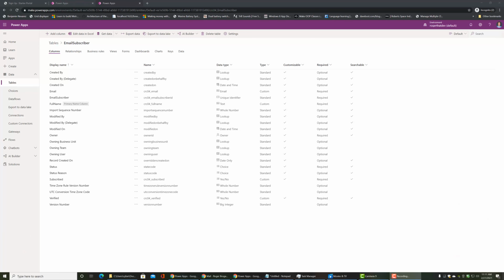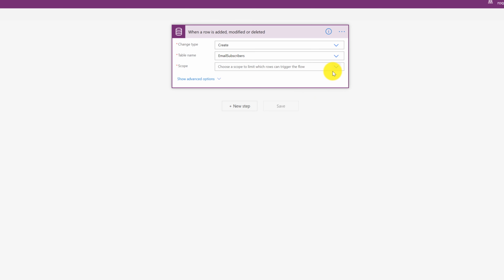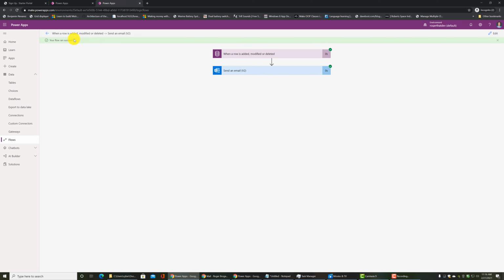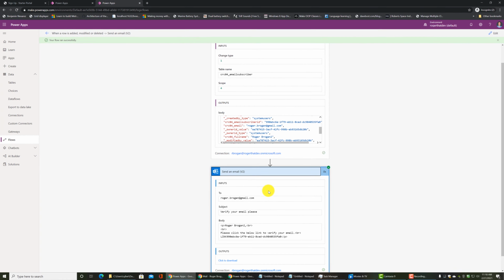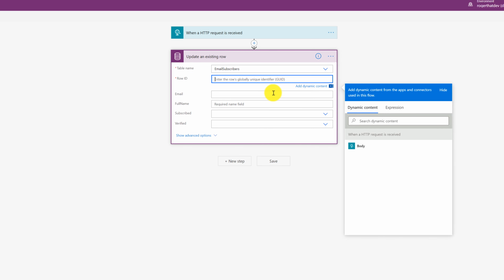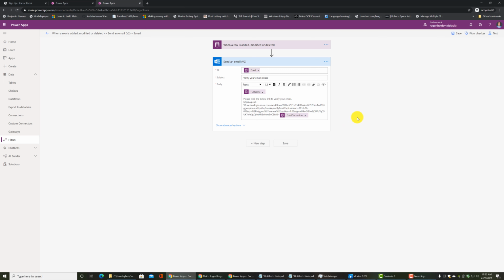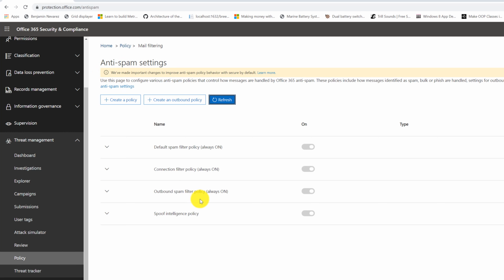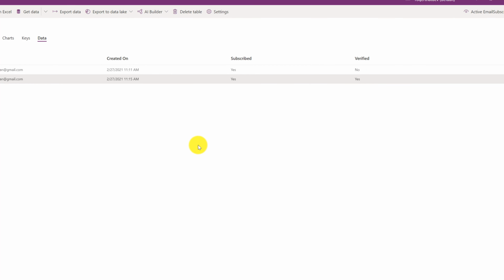How to Use Power Automate Flow to Verify Emails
In this video learn how to write Power Automate Flows to verify emails!

Here is the prior video where we created the portal